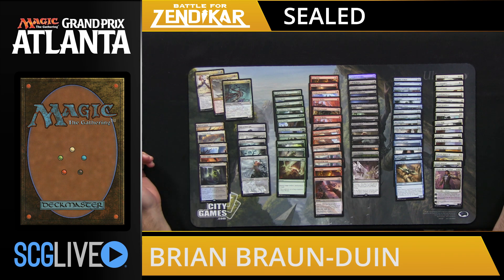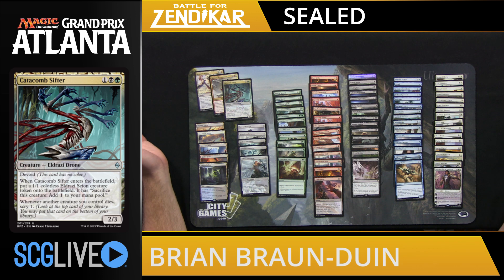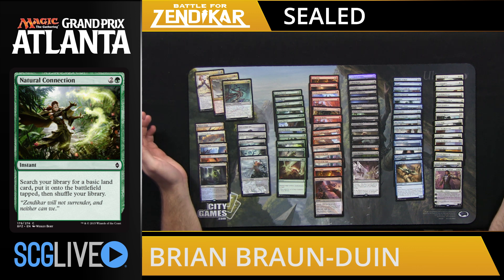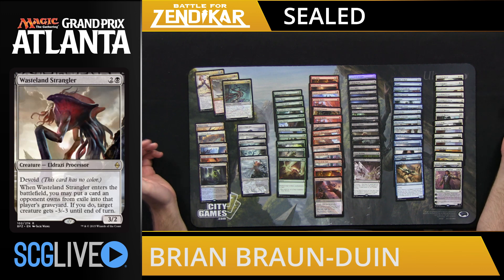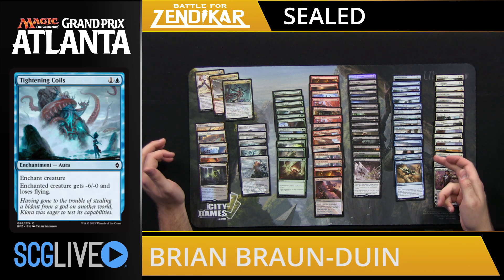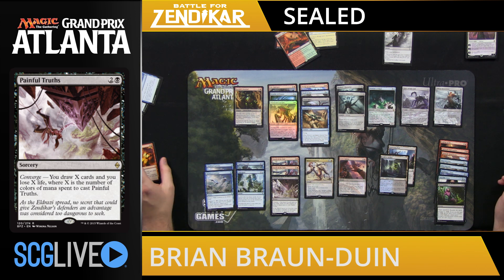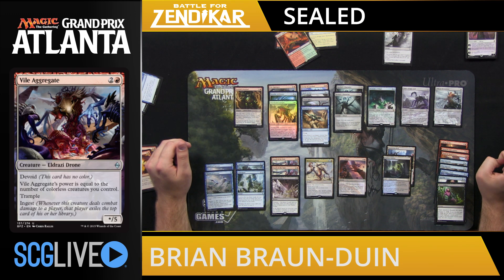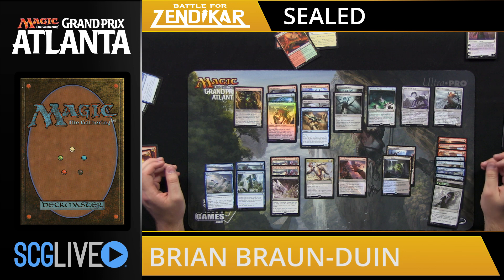GP Atlanta - Sealed Pool B - Brian Braun-Duin